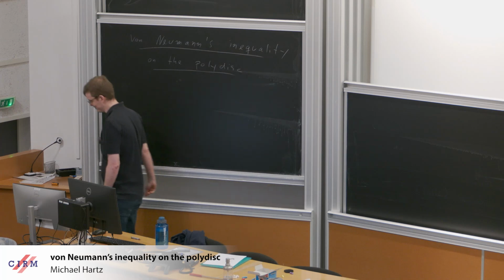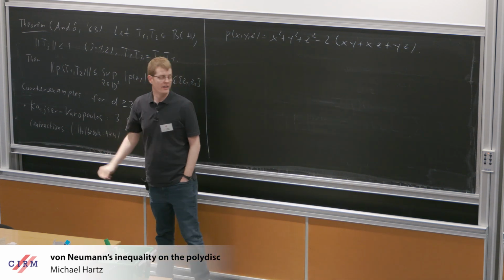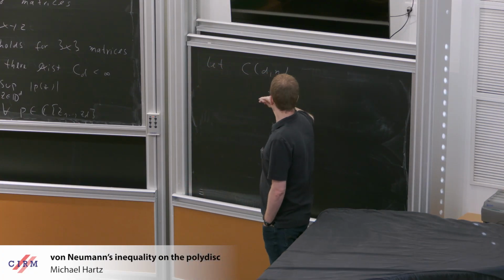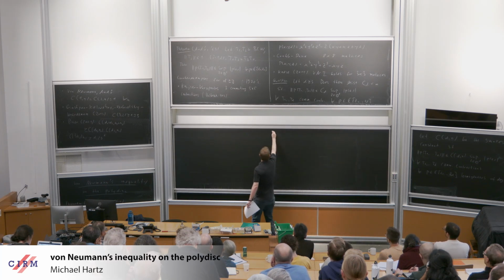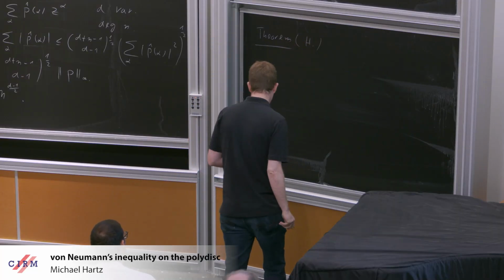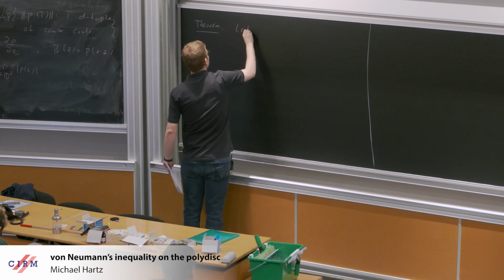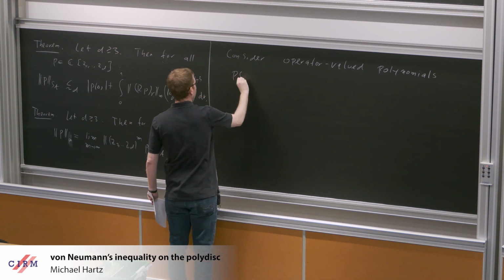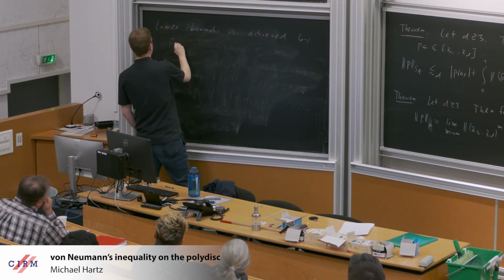Michael Hartz: von Neumann’s inequality on the polydisc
The classical von Neumann inequality provides a fundamental link between complex analysis and operator theory. It shows that for any contraction $\mathrm{T}$ on a Hilbert space and any polynomial p, the operator norm of $\rho(\mathrm{T})$ satisfies $\rho(\mathrm{T})\leqslant sup \left| \rho(z) \right|$.\left| z\leqslant 1 \right|Whereas Andˆo extended this inequality to pairs of commuting contractions, the corresponding statement for triples of commuting contractions is false. However, it is still not known whether von Neumann's inequality for triples of commuting contractions holds up to a constant. I will talk about this question and about function theoretic upper bounds for $\left\| \rho(\mathrm{T})\right\|$.

CONFERENCE
Recording during the thematic meeting : «Operators on analytic function spaces » the December 03, 2024 at the Centre International de Rencontres Mathématiques (Marseille, France)